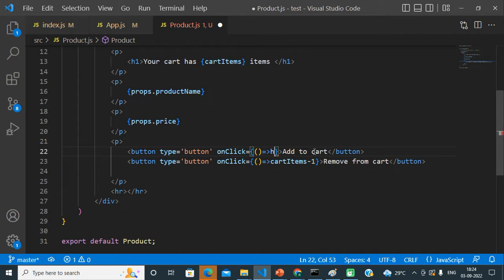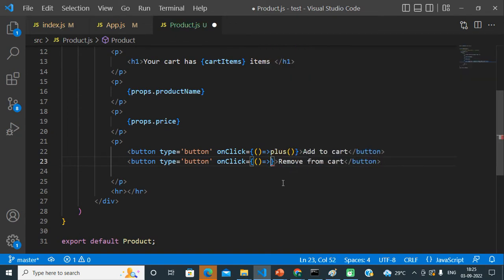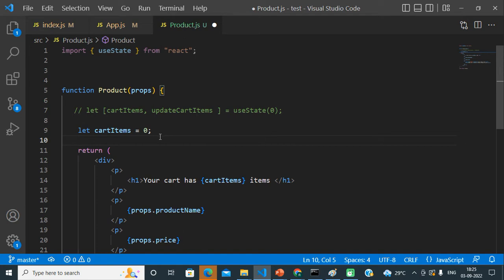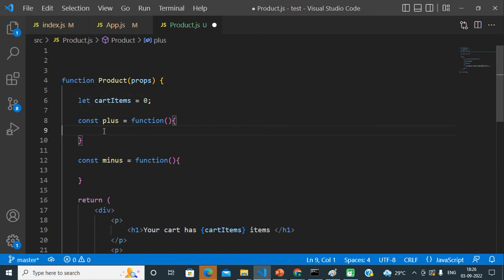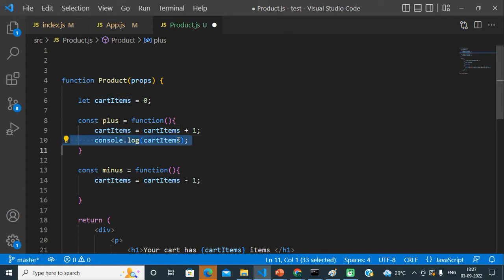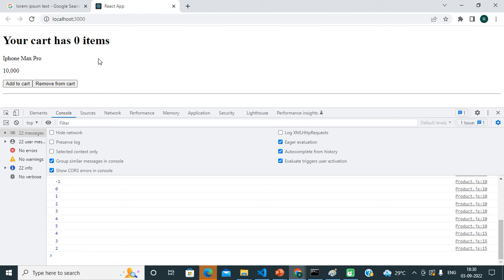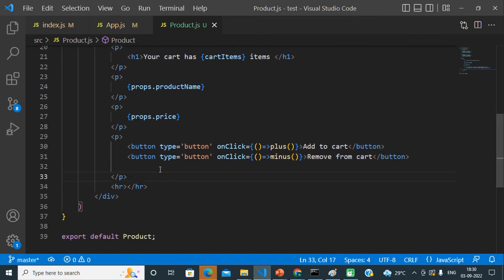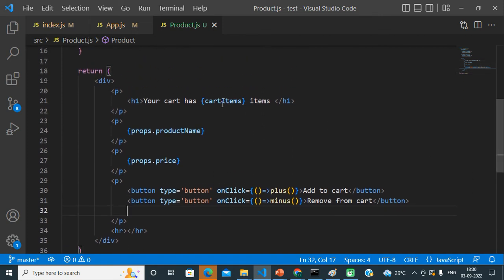Component re render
When components props or states get changed, component re renders itself.